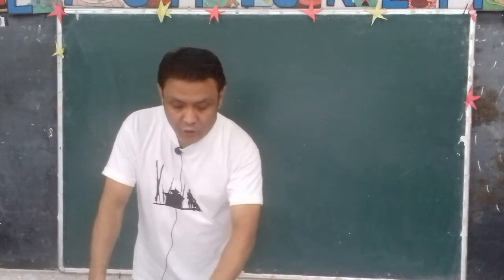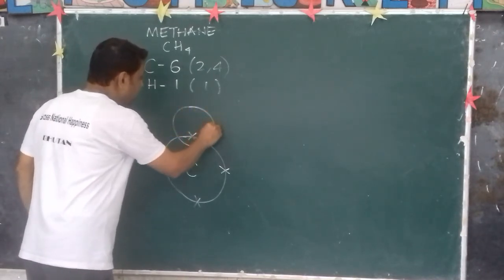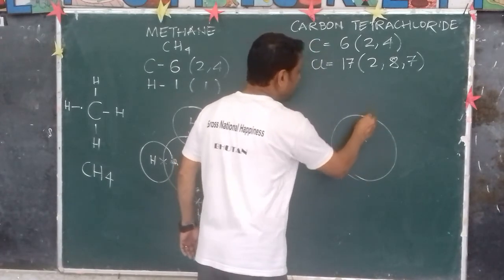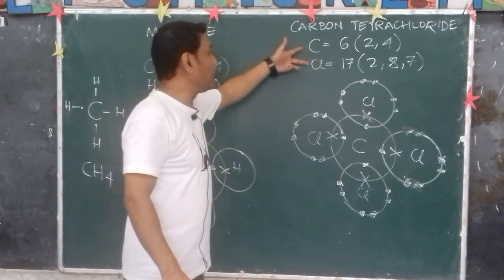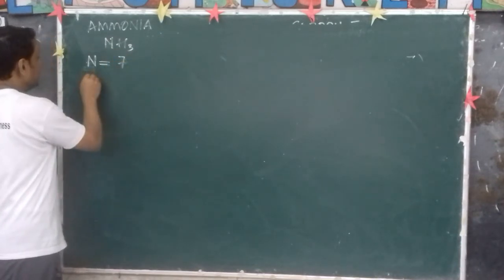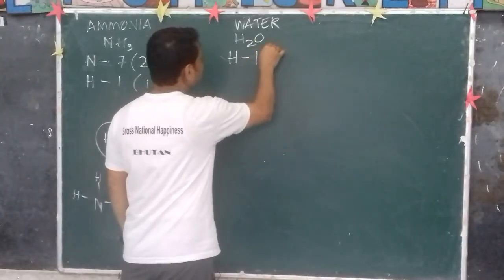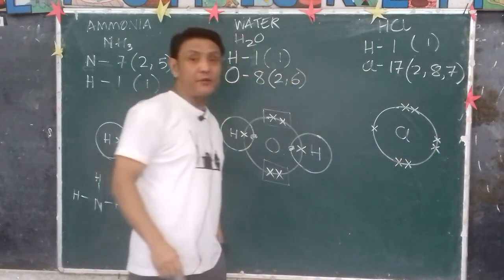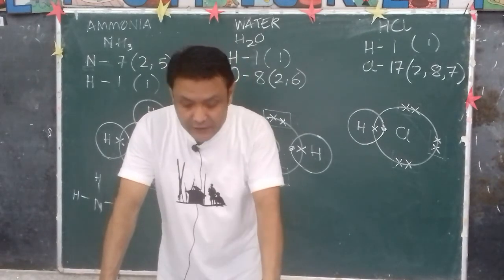Class 10 Chemistry Chapter 2 - Chemical Bonding Part 3 - Formation of non-polar and polar covalent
Class 10 Chemistry Chapter 2 - Chemical Bonding Part 3 - Formation of non-polar and polar covalent compounds